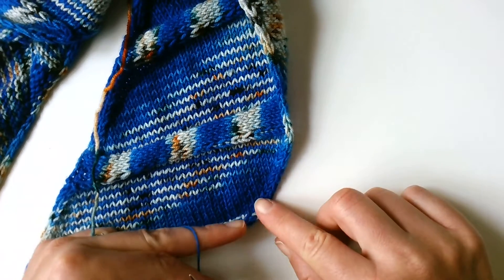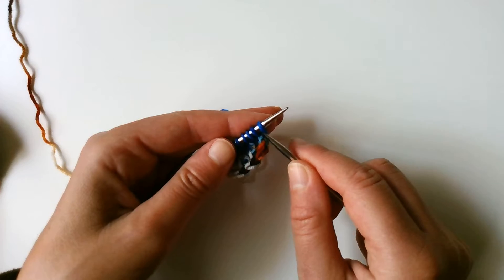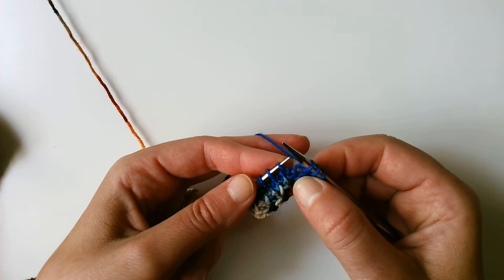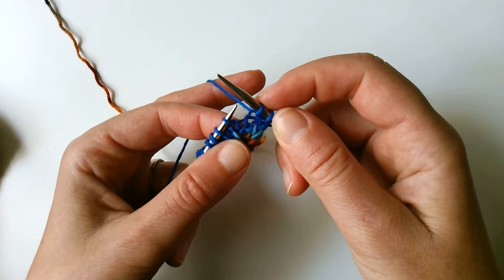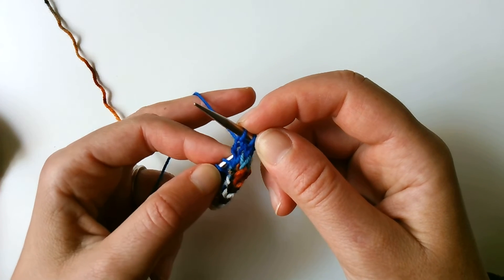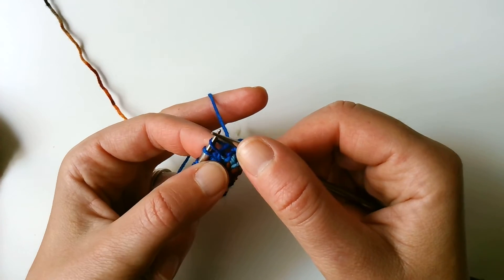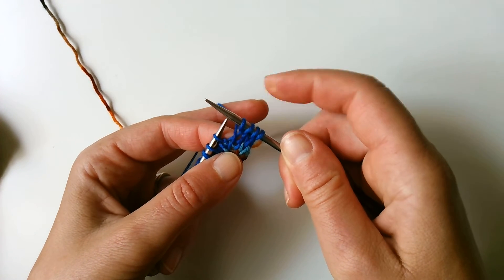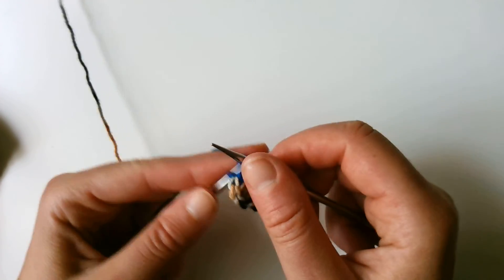kll2b - knit in the left leg of the stitch 2 below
This is an inconspicuous increase that is easy to execute.